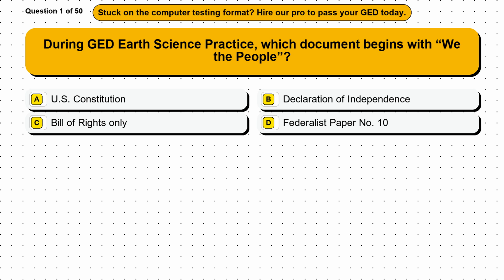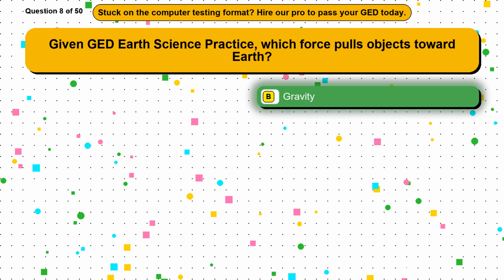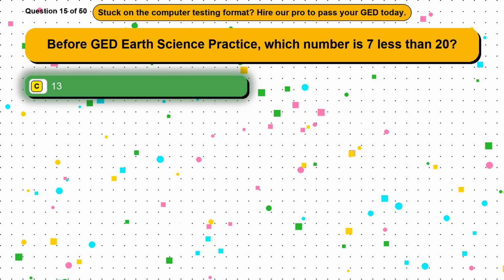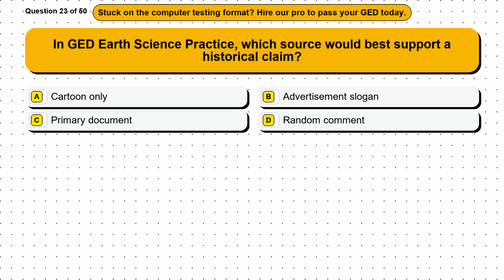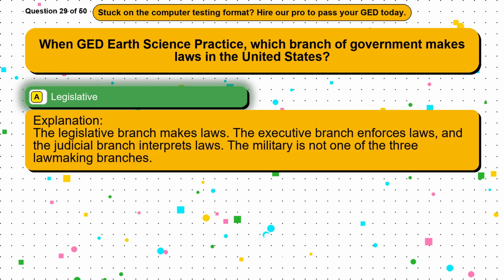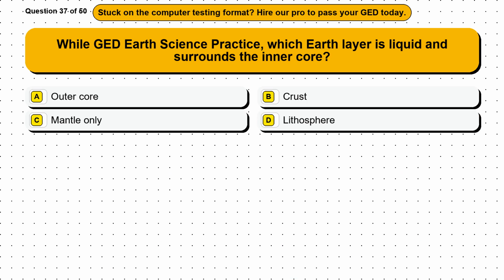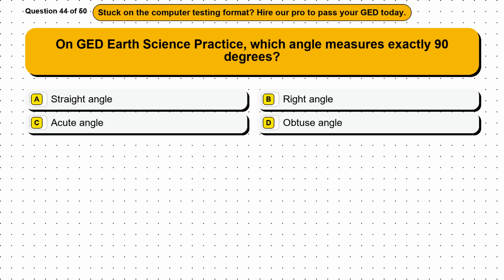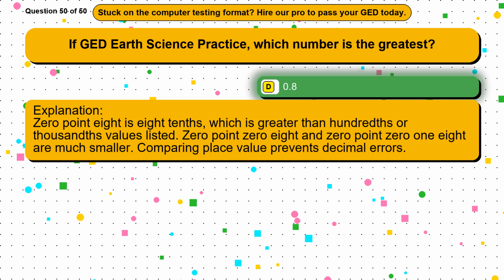GED Earth Science Practice | Step-by-Step Review Help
GED Earth Science Practice is one of the best ways to prepare for the GED Science test because Earth science questions can appear through weather, climate, rocks, minerals, fossils, natural resources, Earth’s layers, the water cycle, plate tectonics, maps, graphs, and space science. If Earth science feels confusing, this review will help you study the most important ideas step by step.

I’m not gonna lie, GED Earth Science used to feel like a lot because there are so many topics that sound similar. Weather and climate, erosion and weathering, rotation and revolution, renewable and nonrenewable resources — they can all get mixed up fast. Once I started practicing GED Earth Science questions with clear explanations, the topics became easier to understand.

This GED Earth Science Practice review is made to help you build confidence before test day. The goal is not to memorize every science fact. The goal is to understand how Earth systems work, how to read science data, and how to choose the answer that is best supported by the question, chart, graph, or passage.

MY EXACT STEP-BY-STEP STUDY PLAN:

Start with Earth’s structure. For GED Earth Science Practice, review the crust, mantle, outer core, and inner core. Know that Earth’s layers have different temperatures, materials, and properties. GED Science questions may ask how Earth’s internal structure connects to volcanoes, earthquakes, or plate movement.

Next, review plate tectonics. This is one of the most important Earth science topics. You should understand that Earth’s crust is divided into plates that move slowly over time. Plate boundaries can cause earthquakes, volcanoes, mountain formation, and ocean trenches. If a question mentions plates moving together, apart, or sliding past each other, think carefully about the type of boundary.

Weathering, erosion, and deposition are also must-know topics. Weathering breaks rocks down, erosion moves sediment, and deposition drops sediment in a new place. GED Earth Science Practice questions often test whether you can tell these processes apart. If rock is being broken down, think weathering. If material is being carried away, think erosion. If it settles somewhere, think deposition.

Weather and climate are another important area. Weather is short-term atmospheric conditions, while climate is long-term patterns over time. GED Science questions may include temperature, precipitation, air pressure, wind, storms, or climate graphs. Always check whether the question is asking about a daily condition or a long-term pattern.

The water cycle is also important for GED Earth Science Practice. Review evaporation, condensation, precipitation, runoff, infiltration, and collection. The water cycle explains how water moves through the atmosphere, land, and bodies of water. If a question includes clouds, rain, groundwater, or rivers, think about where water is moving in the cycle.

Also review rocks, minerals, and the rock cycle. Igneous rocks form from cooled magma or lava, sedimentary rocks form from compacted sediments, and metamorphic rocks form when heat and pressure change existing rock. GED Earth Science questions may ask you to identify how a rock formed based on clues in the question.

Natural resources can also appear on GED Science. Review renewable resources like sunlight, wind, and water, and nonrenewable resources like coal, oil, and natural gas. GED Earth Science Practice may ask how resource use affects the environment, pollution, energy production, or sustainability.

Space science is another topic to practice. Review Earth’s rotation, revolution, seasons, moon phases, gravity, the solar system, and the relationship between Earth, the sun, and the moon. Rotation causes day and night, while revolution around the sun helps explain the year and seasons.

One thing that helped me was paying close attention to charts and graphs. GED Earth Science questions often use diagrams, maps, weather data, rock cycle images, or climate graphs. Before choosing an answer, read the title, labels, units, and trends. The correct answer is usually supported by the data.

Comment your GED test date below so we can wish you good luck, and subscribe for more GED Earth Science Practice, GED Science review, life science practice, physical science help, charts and graphs review, and GED study guide support.